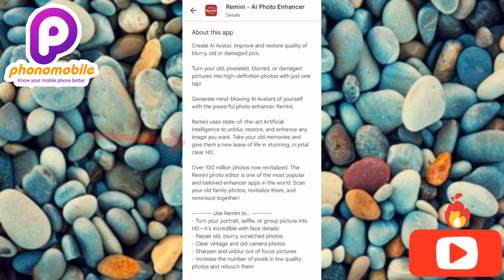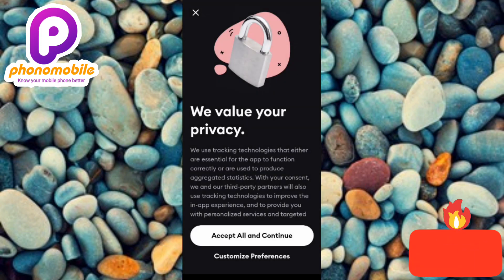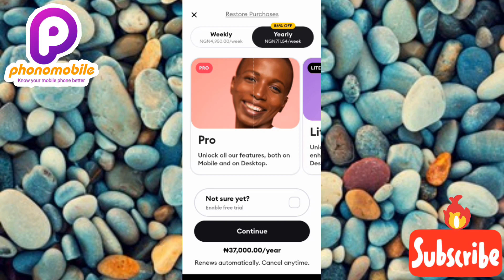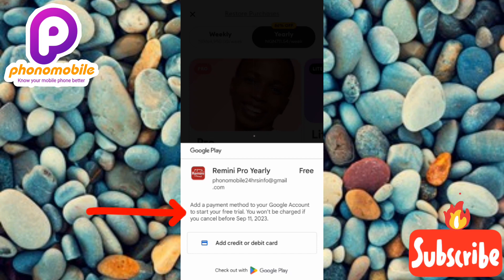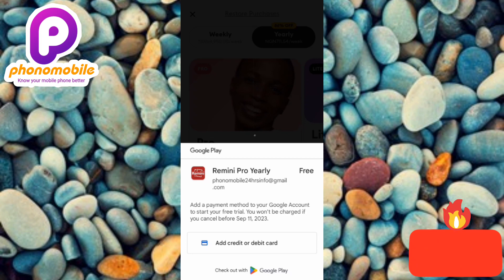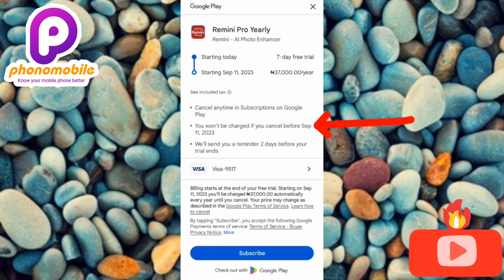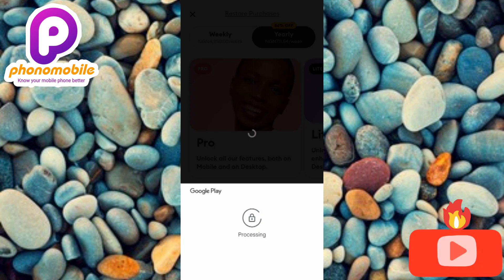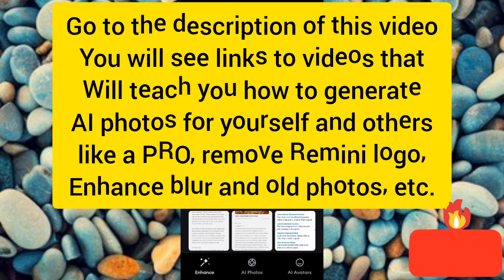REMINI: How To Use Remini App For FREE | Enable Free Trial On Remini App | Free AI Photo Generator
This video is about how to use Remini AI photo enhancer for free. You will learn how to generate ai photos for free on remini ai photo enhancer. Remini app offers a 7 days free trial for new user on both the pro and lite version of Remini. In this video you will learn how to enable free trial on Remini App. Just make sure you watch to the end of this video to get the step by step procedures to need to get the 7days free trial enabled for the pro version of Remini app.

Watch this video to learn how to remove Remini watermark or logo from yours ai photos generated from Remini App.